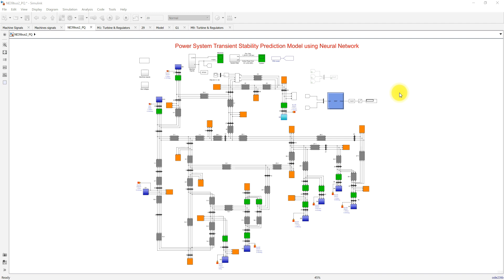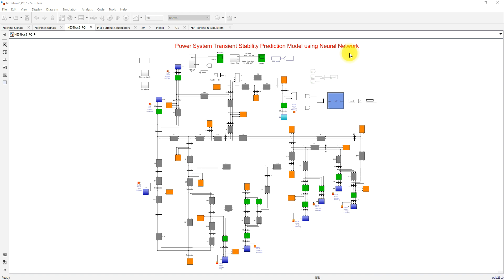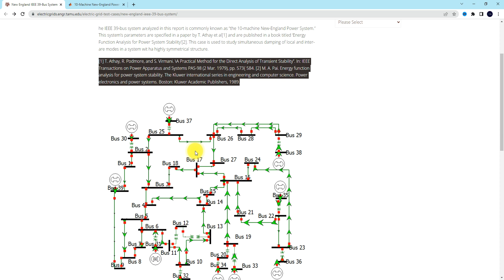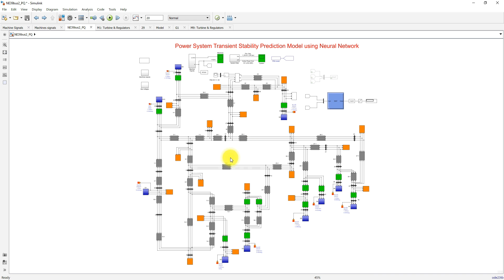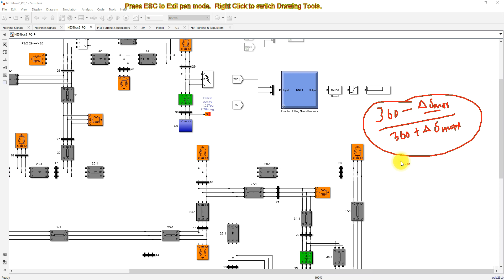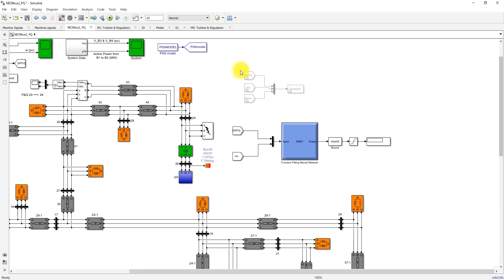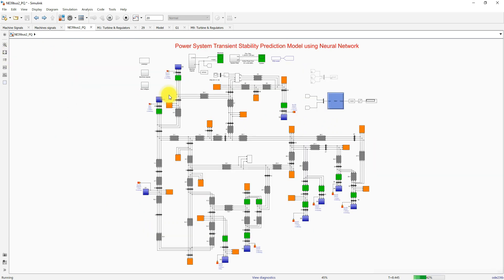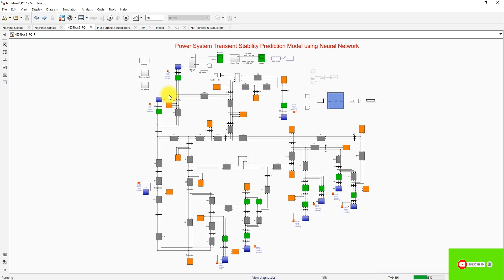Transient Stability | Power System Transient Stability Prediction Model using Neural Network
Power System Transient Stability Prediction Model using Neural Network

this video explains the power system stability prediction using a neural network. simulation results for different test cases are explained in this video and provide prediction accuracy of the neural network.

1. MATLAB modelling of Solar PV cell and Solar PV Array Using a mathematical equation.
2. How to find I-V and PV Characteristics of the modelled solar PV array in MATLAB.
3. MATLAB Implementation of Maximum Powerpoint Algorithm for solar PV array with a stand-alone system.
4. MATLAB Implementation of solar MPPT charger controller for a solar PV system.
5. MATLAB Implementation of a grid-connected solar PV system.

project eee
matlab projects
phd projects